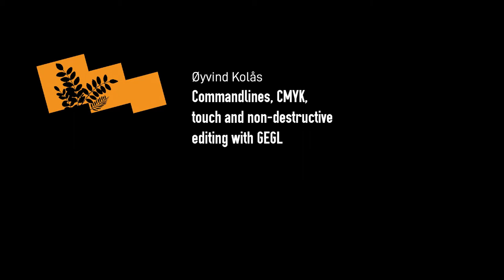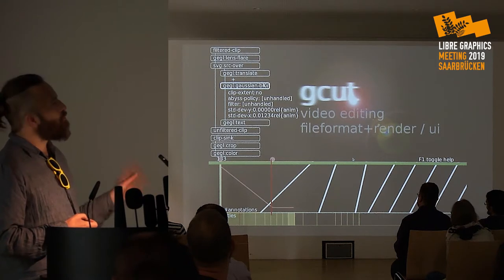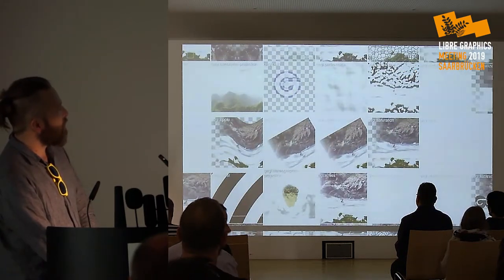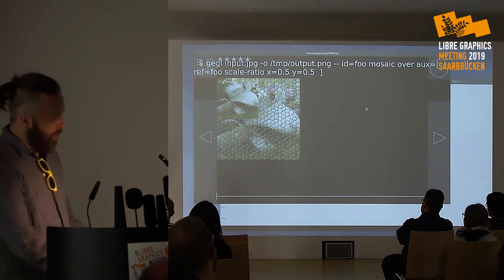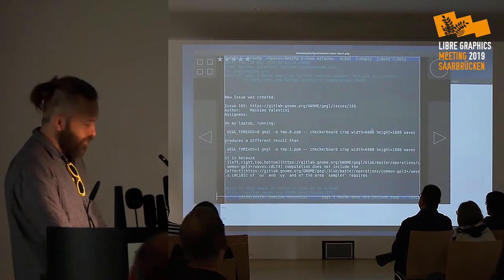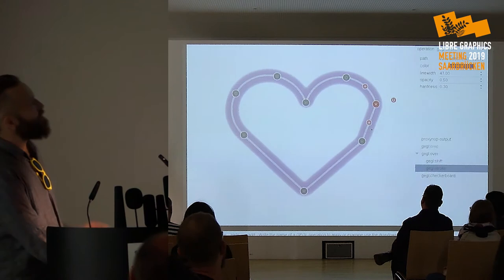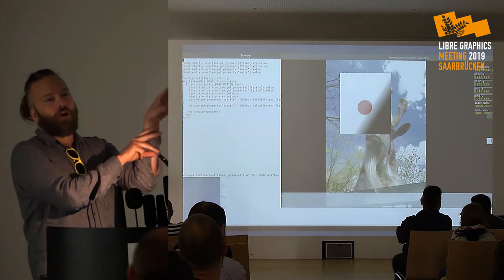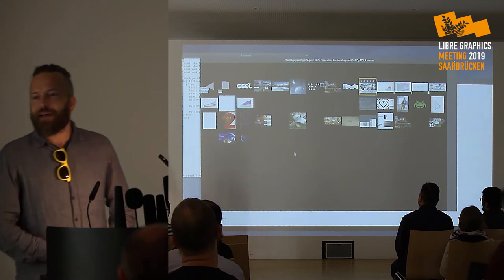LGM 2019 – Commandlines, CMYK, touch and non-destructive editing with GEGL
Øyvind Kolås
Commandlines, CMYK, touch and non-destructive editing with GEGL

To refine new features and capabilities in GEGL – GIMPs new engine – the gegl binary has a commandline and accompanying viewer / parameter tweaking UI that has been a useful development and validation aid. This presentation will demonstrate the syntax for creating arbitrary graphs from the commandline as well as use of the same syntax for interactive live manipulation of GEGL processing chains. Through these demonstrations we will see some GEGL capabilities not yet exposed by GIMP, like RGB and CMYK ICC handling, mipmap preview rendering and various forms of non-destructive editing.

Øyvind Kolås is the maintainer of GIMPs next generation non-destructive engine GEGL, and a free software contributor for mroe than two decades.He has worked in academic color science research, mobile/embedded interfaces and in user interface technology development for open source industry.

This presentation was recorded on Thursday, 30th May 2019 as part of Libre Graphics Meeting 2019, at the Hochschule der Bildenden Künste Saar in Saarbruecken, Germany.